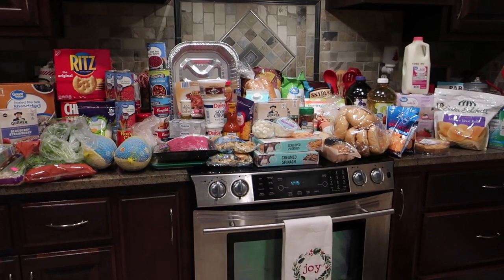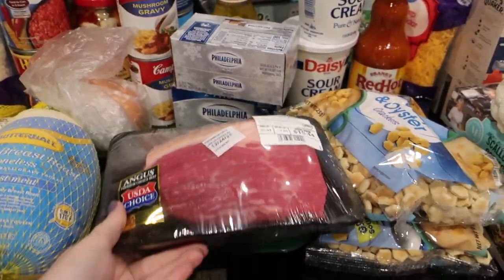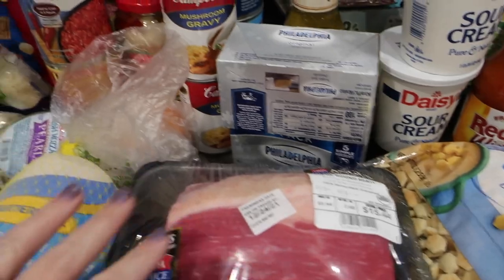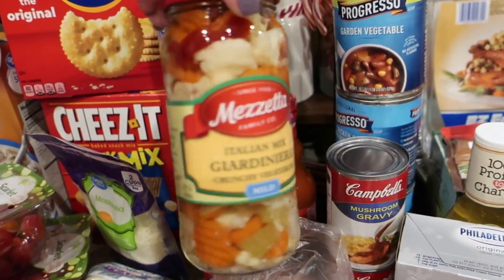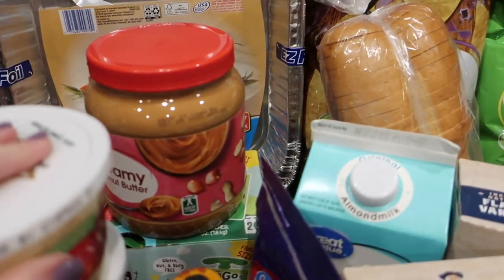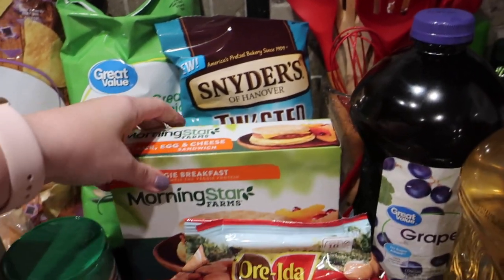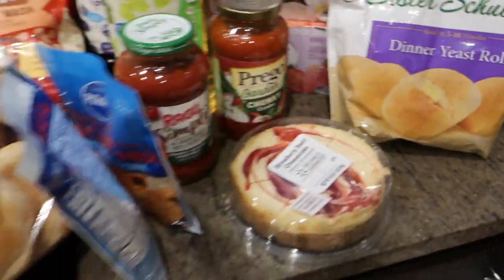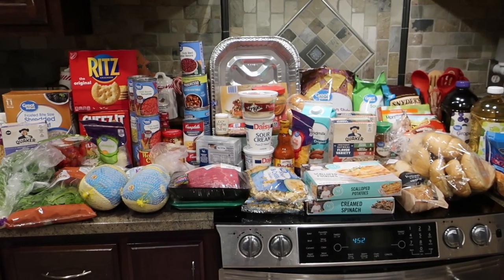Holiday GROCERY HAUL | Our BIGGEST Grocery Haul Ever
We have to feed 7 people for Christmas! Here's what we got at the grocery store for meals during the holiday!

Mailing Address:
Diana - BeingMommywithStyle